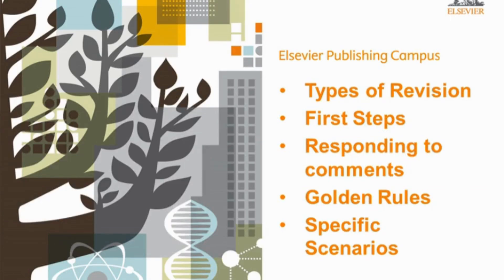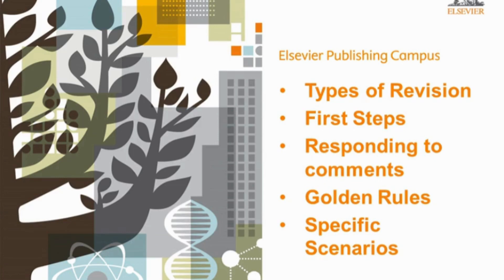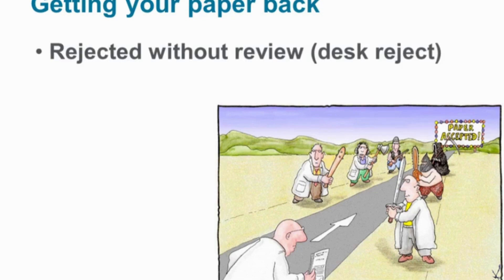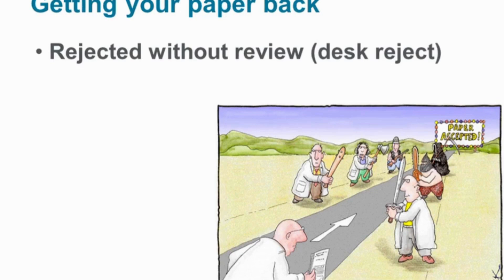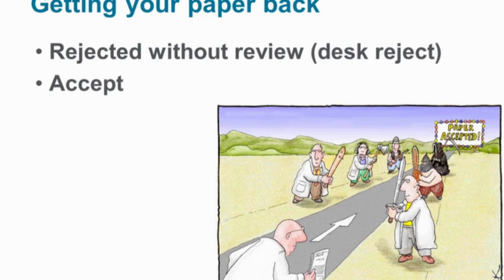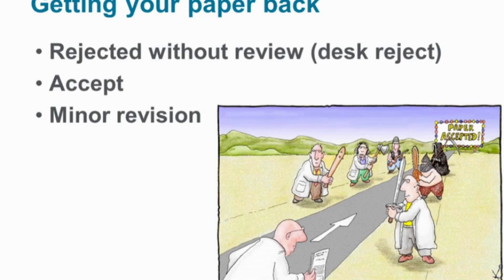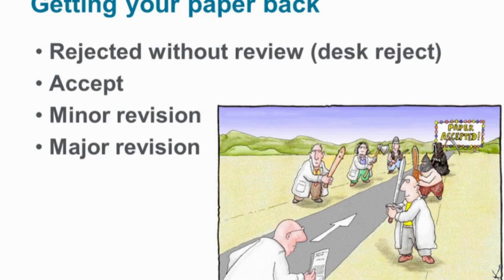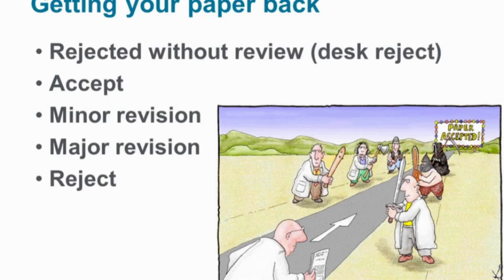How to respond to reviewers' comments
Many publishers and editors have initiatives in place to help researchers hone their reviewing skills. In contrast, little time is spent advising authors how to respond to those reviewer comments. In this webinar recording, Elsevier Publisher Paul Cumine seeks to redress that balance by sharing some practical tips with early and mid-career researchers.

Get unlimited free access to this module and hundreds of resources, by registering on Researcher Academy

Video chapters:
00:08: Intro
00:39: Overview of the module
02:13: Getting your paper back - Desk rejection
04:22: Accept
04:57: Minor revision
05:50: Major revisions
07:26: Reject
08:08: Outro